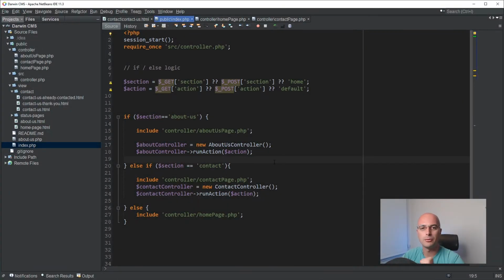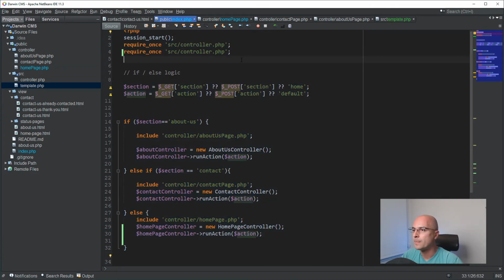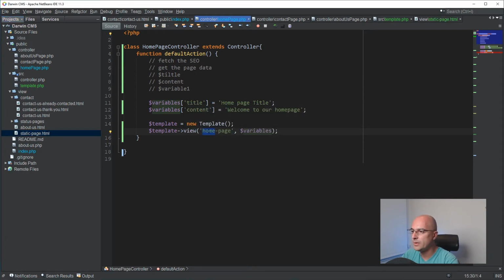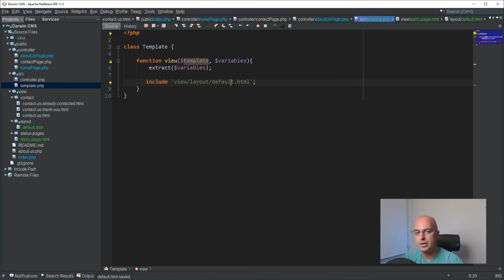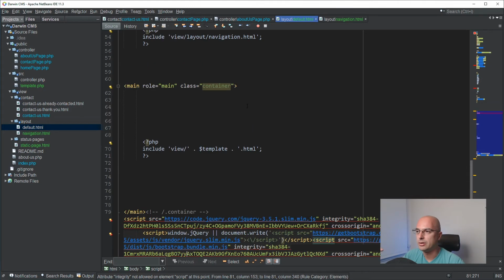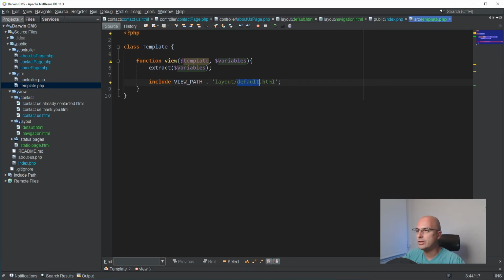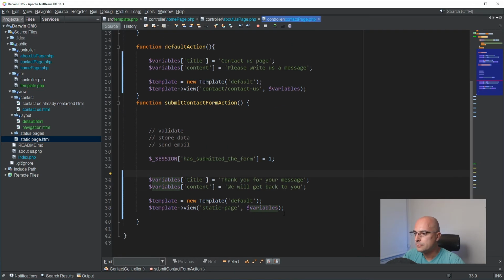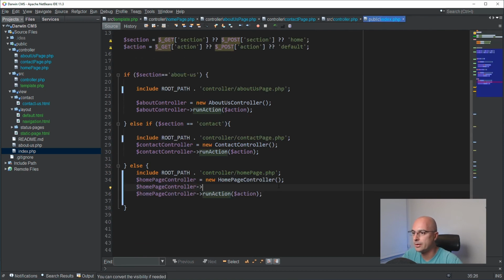5. PHP MVC View & scope | Build a CMS using OOP PHP tutorial MVC [2020]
PHP MVC View portion is responsible for presentational functionality. We make one simple view/template engine and we organize our html. We also talk a bit on the scope of variables.

This is the fifth lesson in full php mvc tutorial/course for beginners who are familiar with php basics and are starting with oop concepts.
You can learn Object Oriented Programming principles by coding along on this project, as we build one Content Management System using modern OOP patterns.

Need a hosting platform for your projects and portfolio? I've been using Bluehost for over fifteen years for my personal and professional projects, and never had an issue or reason to use something else.

If you are interested in programming courses related to web, please to view courses where we show the problem, then we try to solve it the hard way, and then we show how we can benefit from proven solutions.